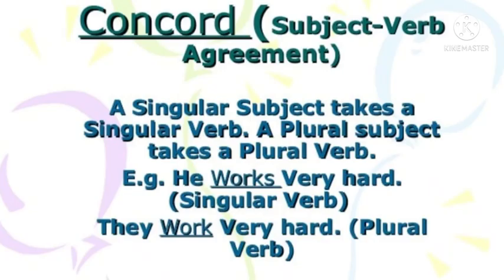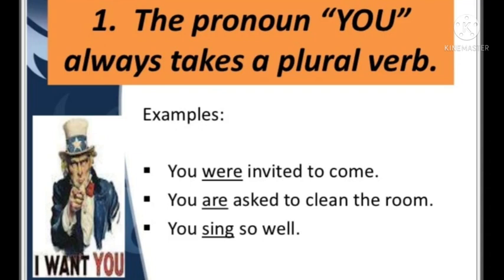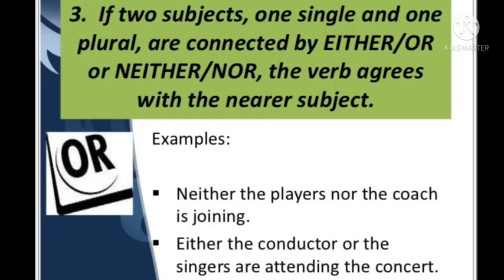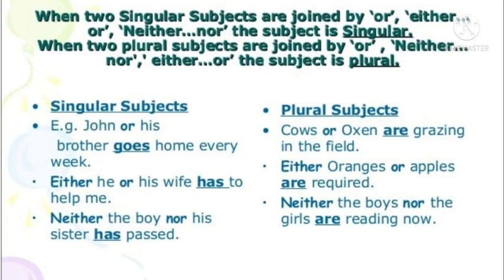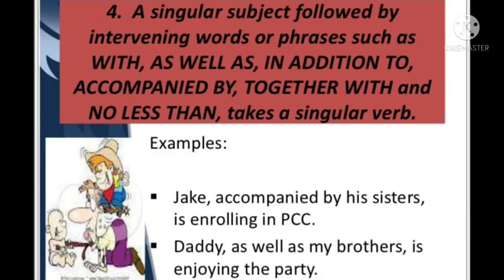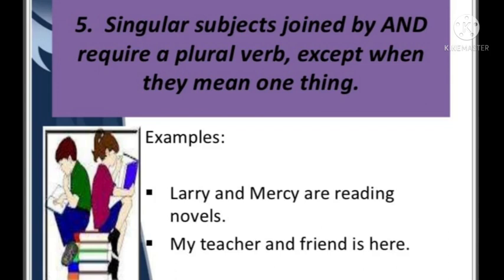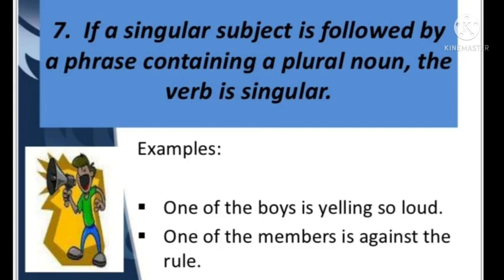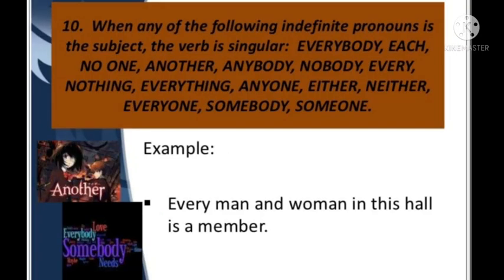Subject - Verb Concord / Subject - Verb Agreement / NCERT ENGLISH